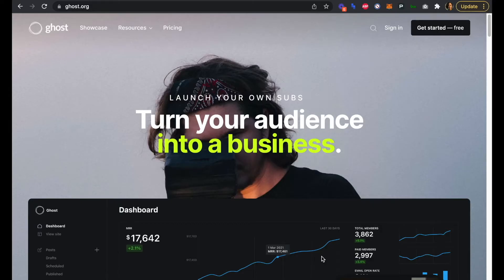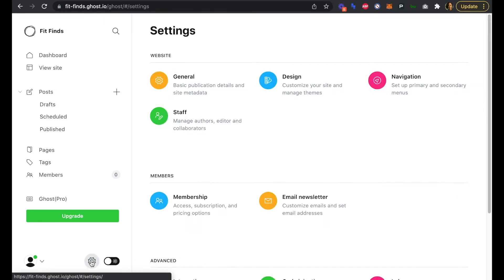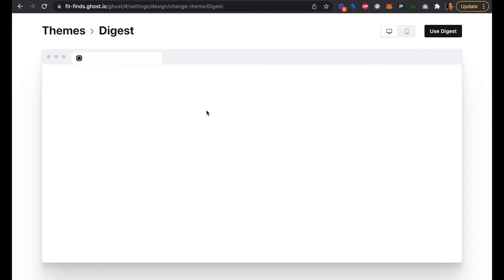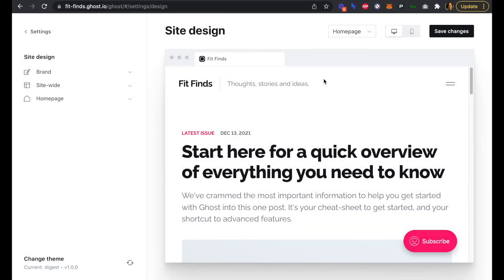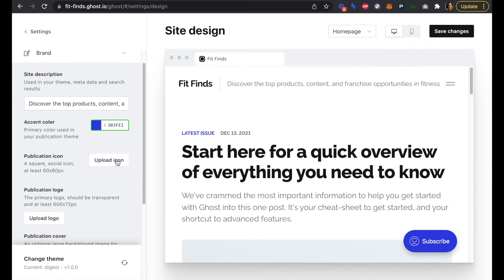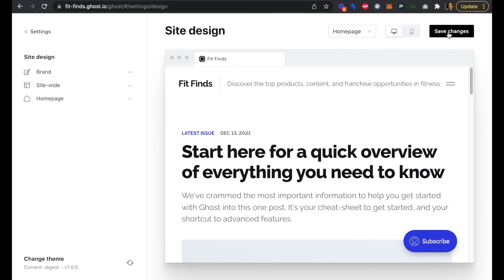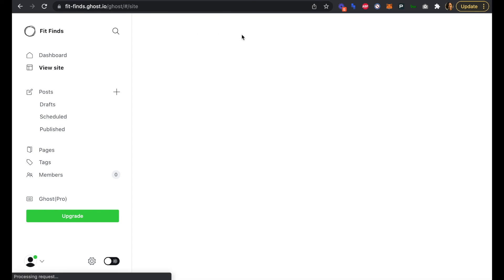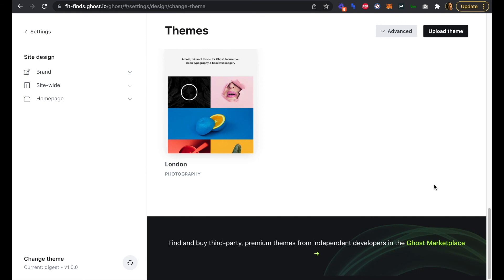Design a newsletter with Ghost